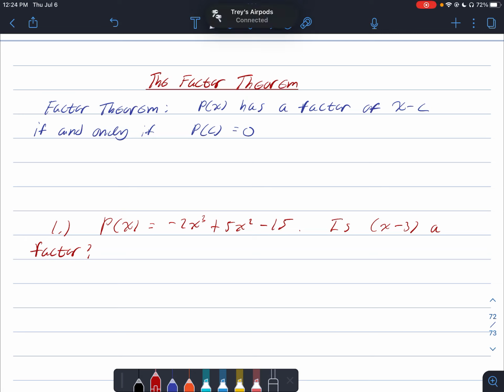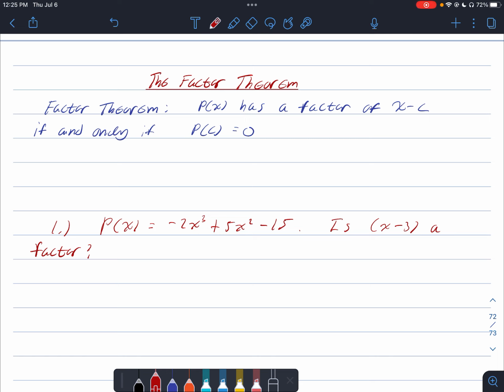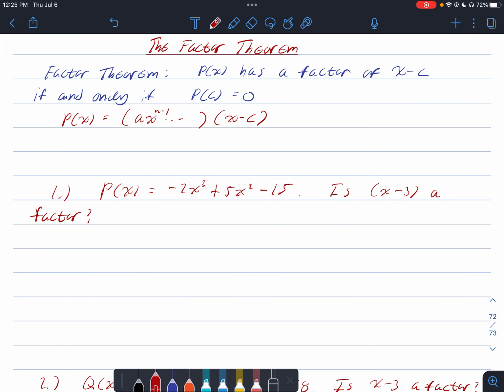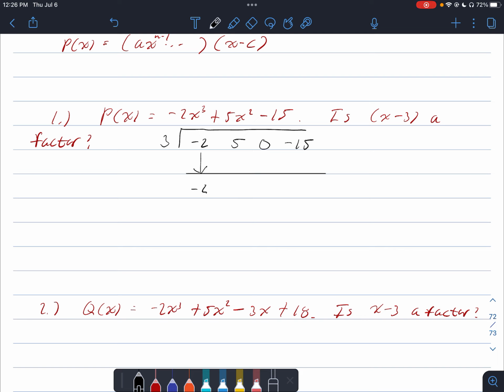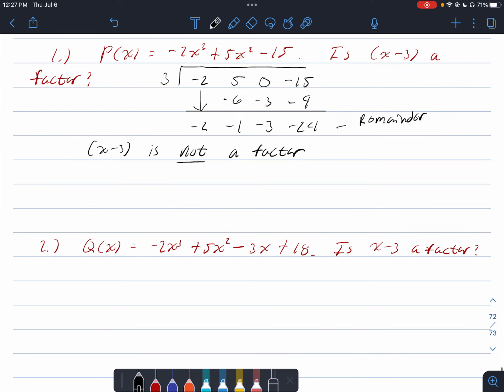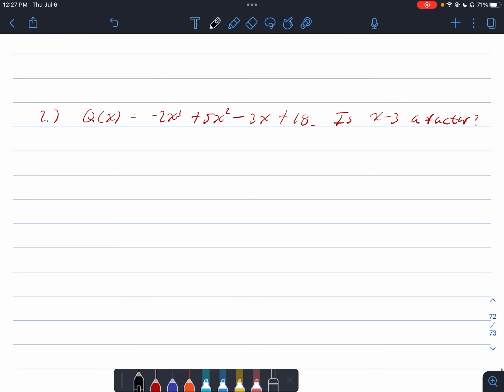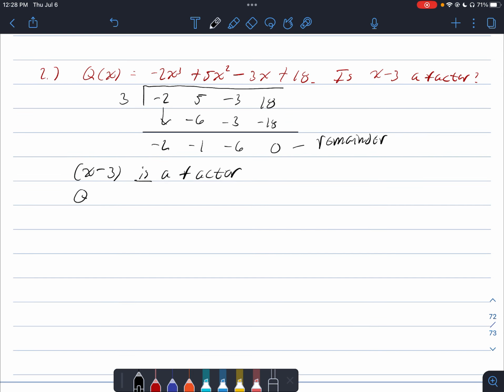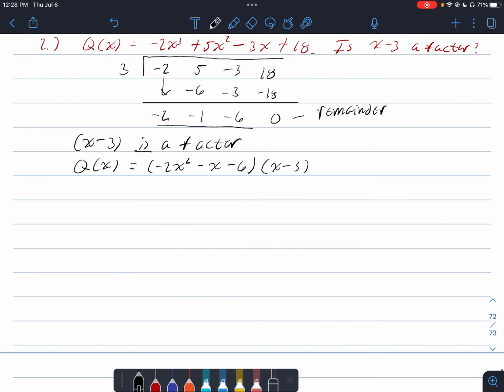The Factor Theorem